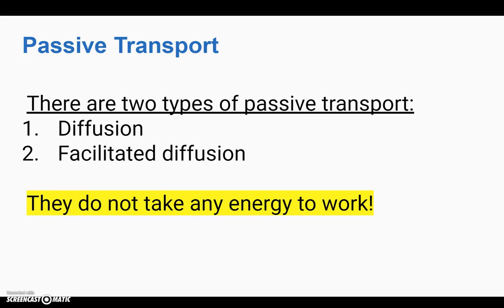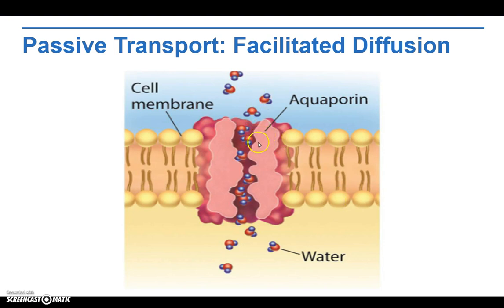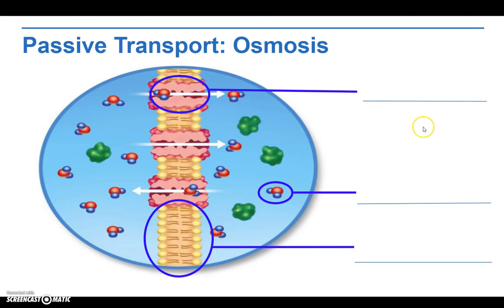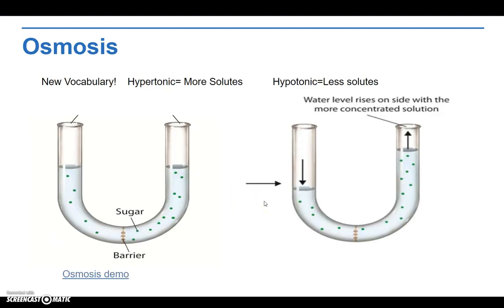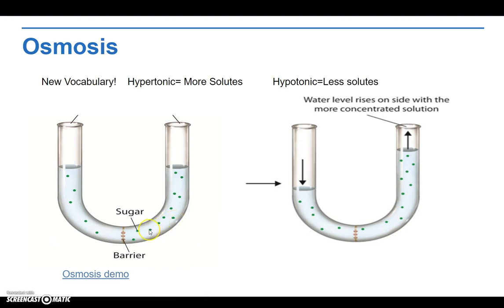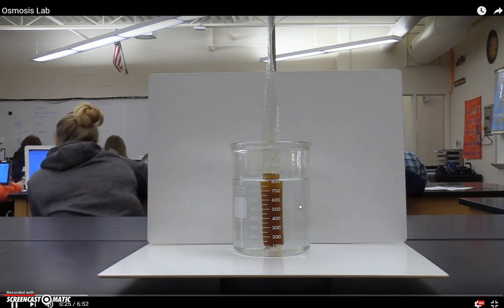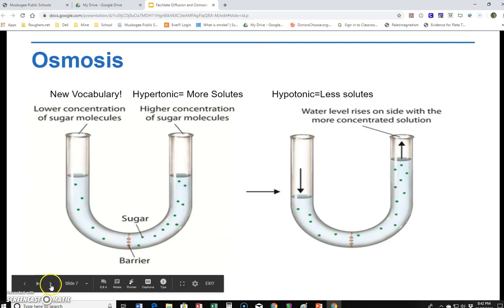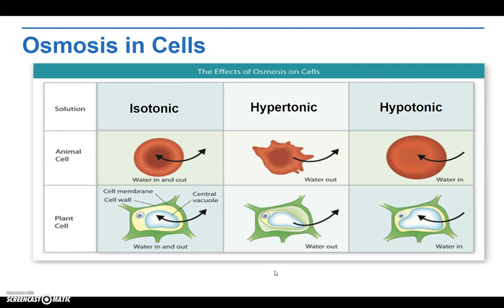Facilitated diffusion and osmosis